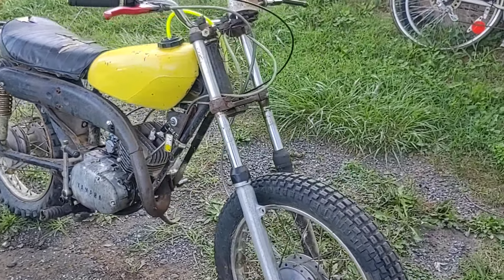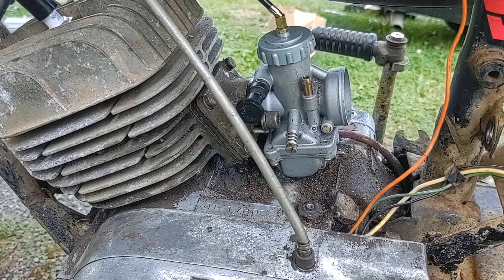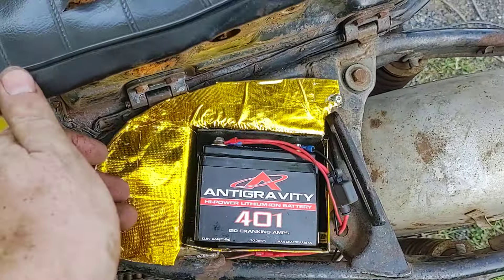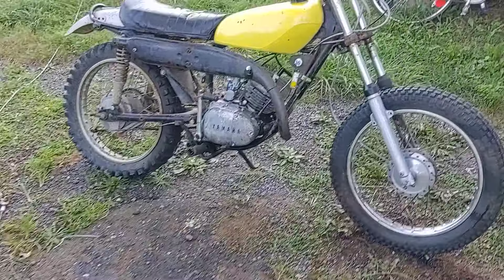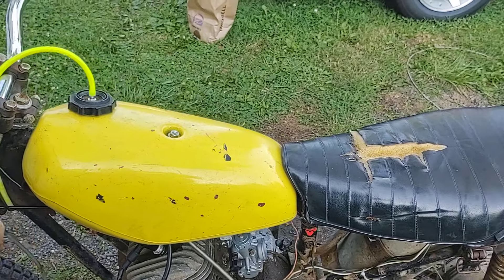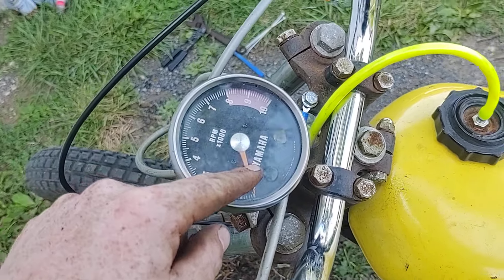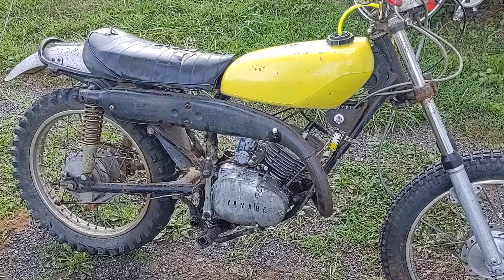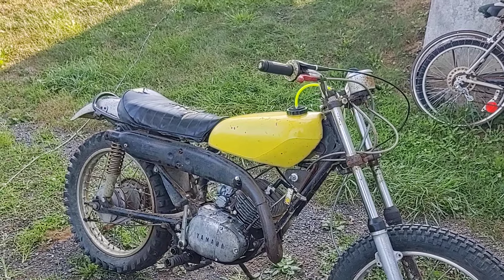1972 Yamaha AT2 Street tracker project Friday 7/26/24 part 2 I think? I can't remember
basically this is where the tracker will sit for a while. it is mostly complete, and will start and run.
once a few more things are finished, I'll tear it down, clean it up, and rebuild it in it's final iteration.
for now, it will probably be parked as I work on getting the paperwork straightened out and gathering up parts.